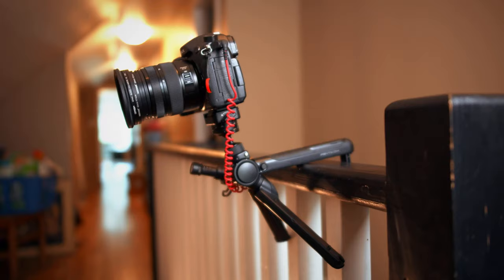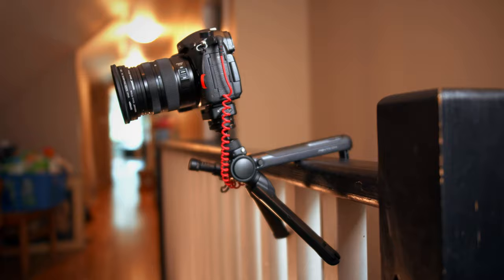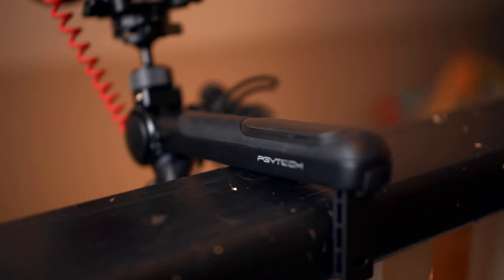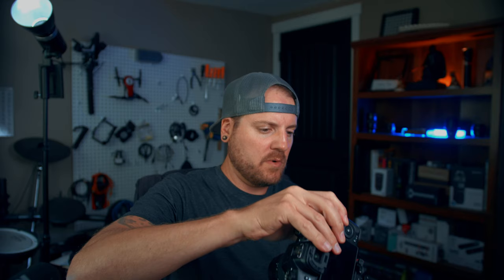PGYTECH MantisPod - An Evolution in Small Tripods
Here it is - The Joby Killer! PGYTECH MantisPod. An evolution in small tripods!

Tripods are stupid. They're big, cumbersome and all they do is hold a camera (or not even if it's an old Joby) But not this one! It's smart like a hammer!
I Vlogged my city burning down to give you the scoop on whether this is the best vlogging tripod or not.

Short answer is Yes

0:00 MantisPod Introduction
0:36 Vlog
5:09 Review

Camera:
No tripod
With tripod
Lowlight Lens
Drone:
Favourite Drone
Cheap Drone